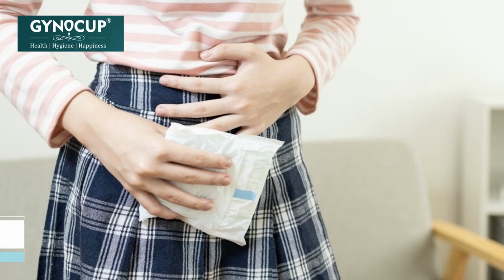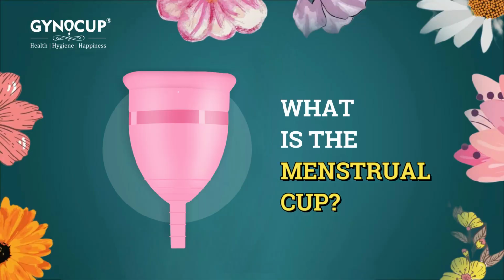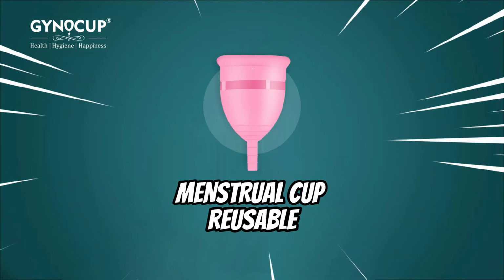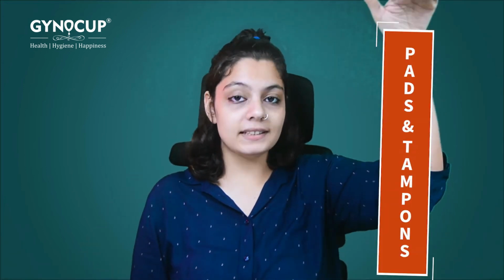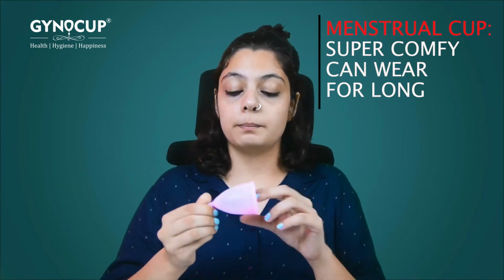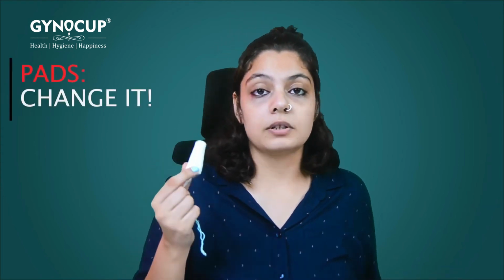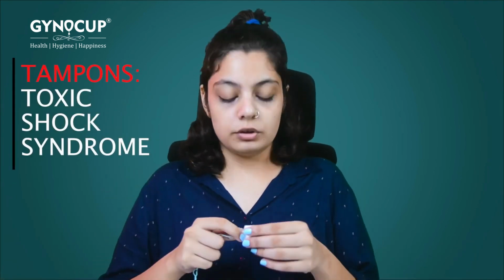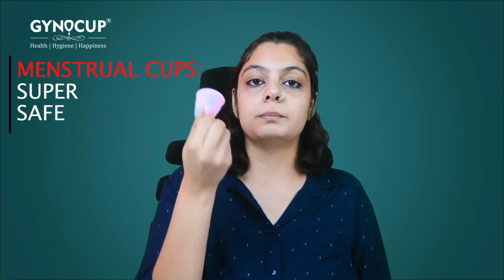All You Need To Know About Menstrual Cups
All You Need To Know About Menstrual Cups | Mildcares | Gynocup
GynoCup is proudly made in India

Menstrual cups are an eco-friendly, cost-effective, and convenient alternative to traditional pads and tampons. In this guide, we'll dive into all the essential information you need to know about these game-changers in menstrual hygiene. From how they work to the benefits they offer, get ready to revolutionize your period experience!